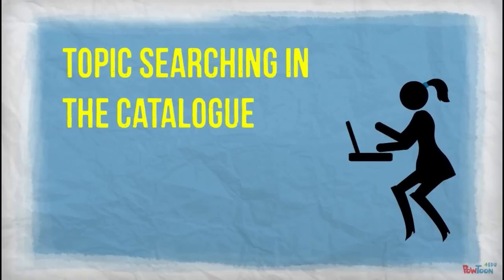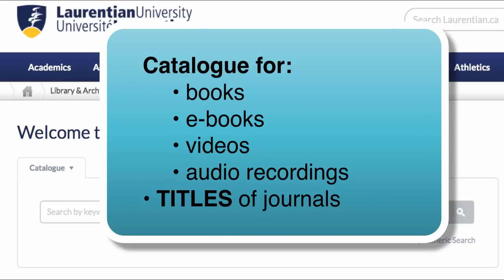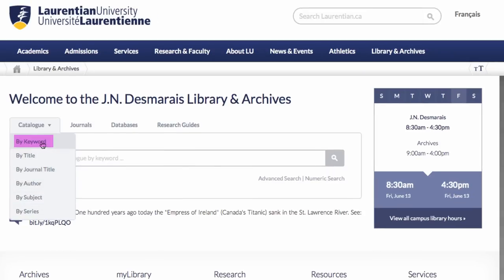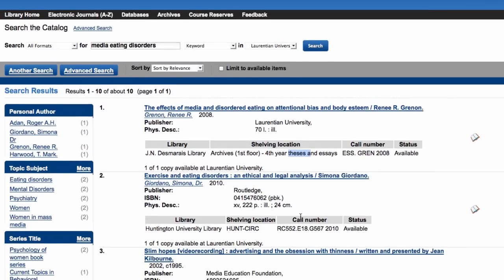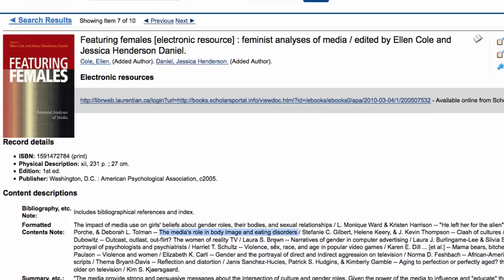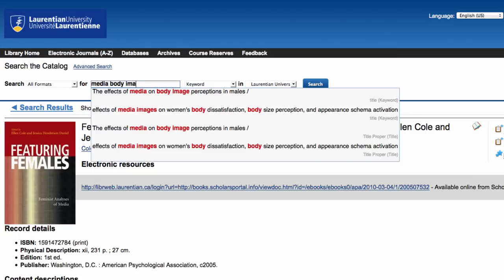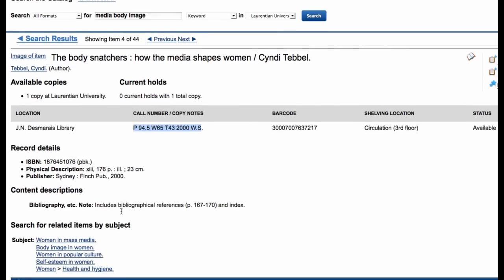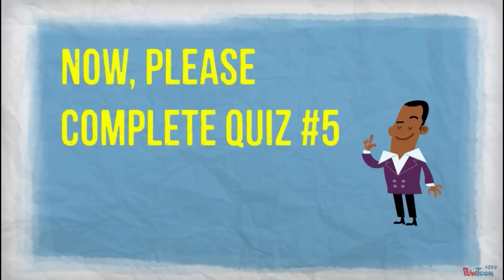Topic searching in the catalogue